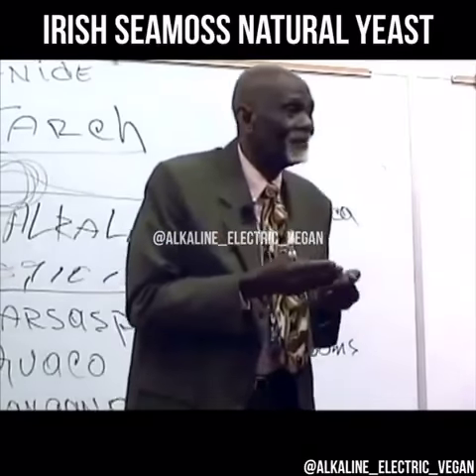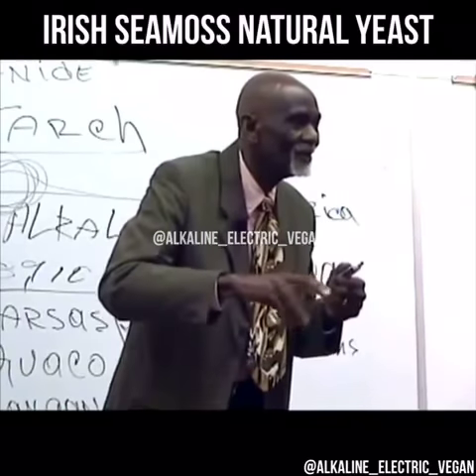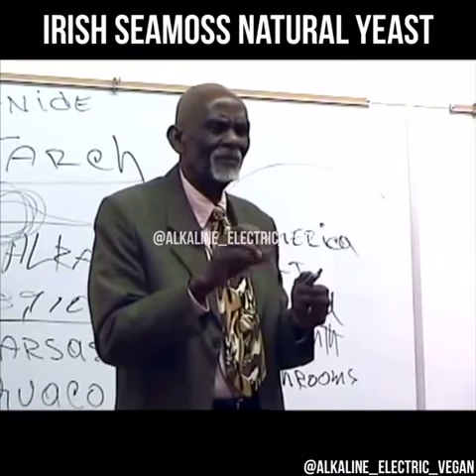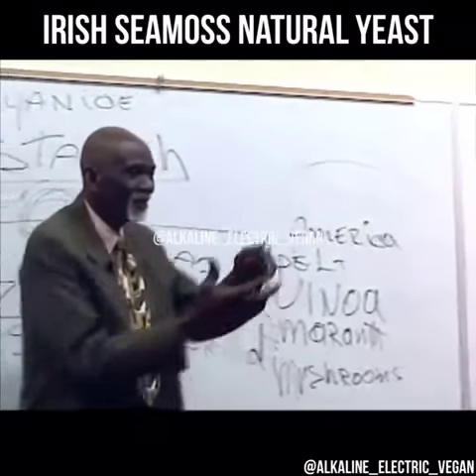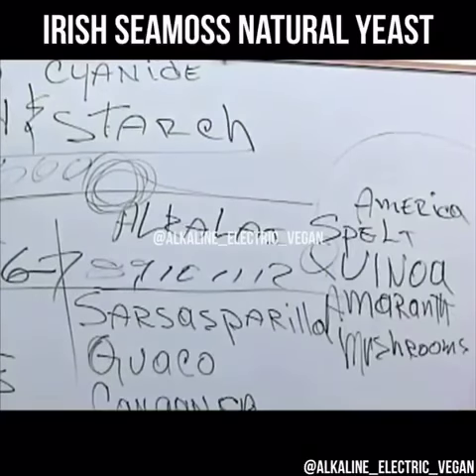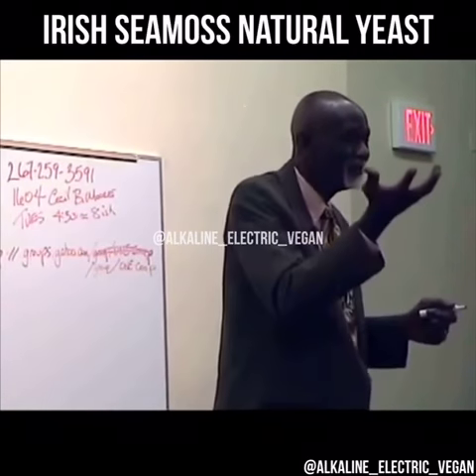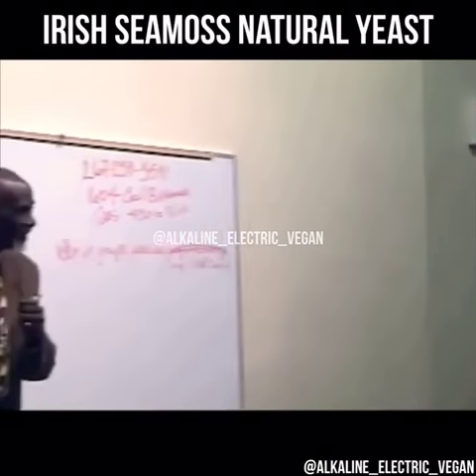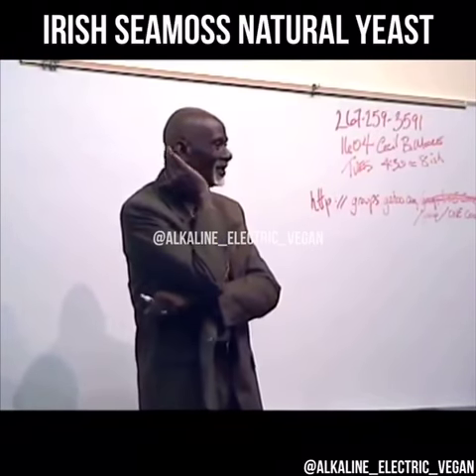Dr. Sebi speaks on mushrooms being alkaline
Dr. Sebi speaks on mushrooms being alkaline and healthy to consume. When it comes to sticking to a healthy diet, disease-fighting mushrooms check off all the boxes: They’re low in carbohydrates and calories, but a great source of B vitamins, trace minerals, fiber and even protein. They also an anti-inflammatory food, containing high levels of beta-glucans compounds that keep immune cells alert, plus a powerful antioxidant called ergothioneine that helps lower bodywide inflammation.

The medicinal use of mushrooms has a very long tradition in the Asian countries that goes back thousands of years. Although their use in the Western Hemisphere only started increasing in the past several decades, today numerous studies show that mushrooms are vital, biologically active compounds with significant protective effects. Proven mushroom nutrition benefits include the ability to boost the immune system and combat many diseases by way of providing numerous important vitamins, minerals and enzymes. Mushrooms are also a high antioxidant food, which means they fight free radical damage. According to extensive research, many mushrooms contain a wide variety of bioactive molecules that have anti-viral, anti-inflammatory and antioxidant abilities.

Mushroom nutrition benefits also include their capability to inhibit viruses and decrease the severity of illness in those who are already sick. For example, certain types of mushrooms are shown to increase production of B and T lymphocytes, which are the crucial immune cells that help control our response to pathogens (harmful bacteria), viruses, toxins and other substances that can make us fall victim to disease.

Cancer prevention is really the field where mushroom nutrition gets the most attention. For centuries, Asian cultures have used certain mushrooms as a natural cancer treatment because of these fungi’s ability to lower the risk for cancer through many mechanisms, including supplying germanium, a nutrient that boosts oxygen use in the body and fights free radical damage. In fact, over 200 mushroom species are used in traditional Chinese medicine practices, and 25 percent of these are found to effectively fight harmful tumors.